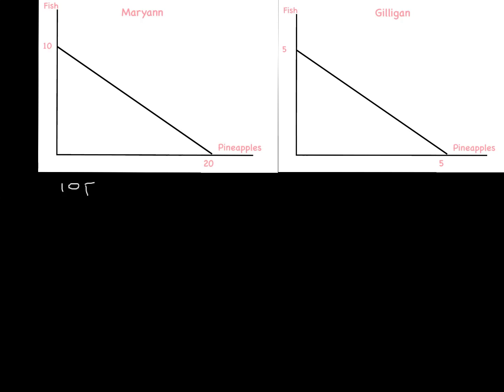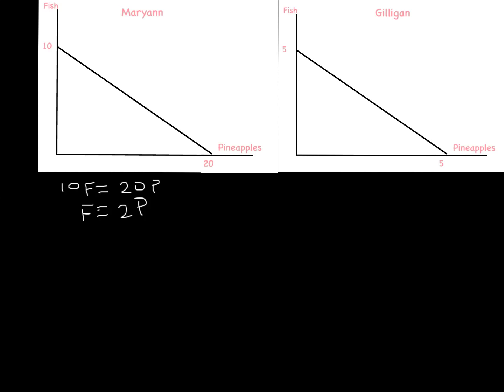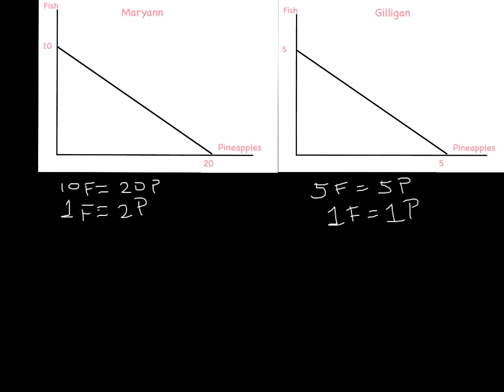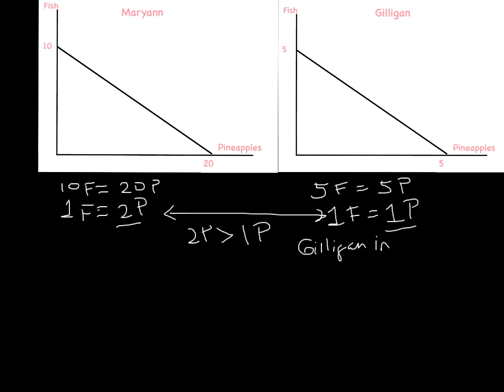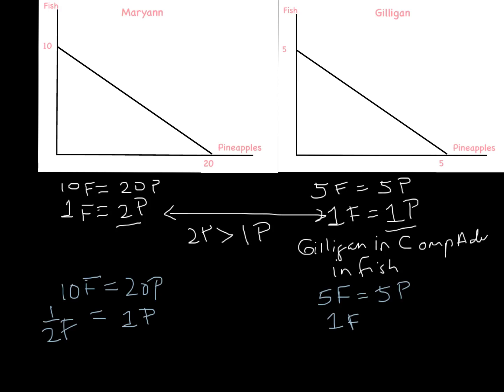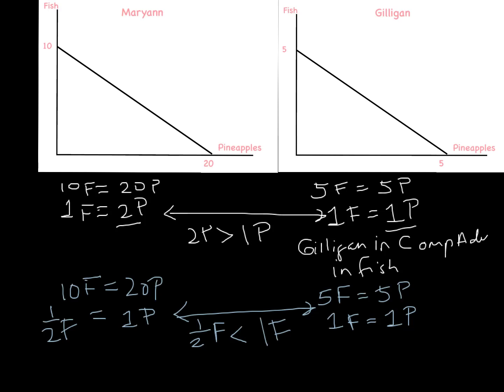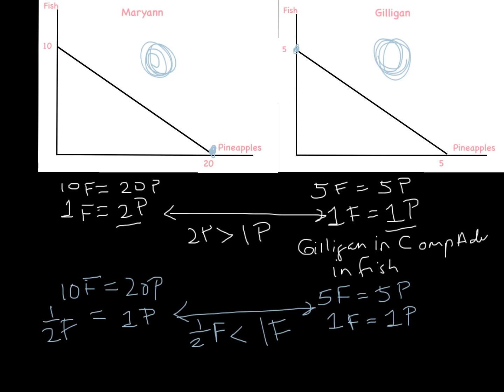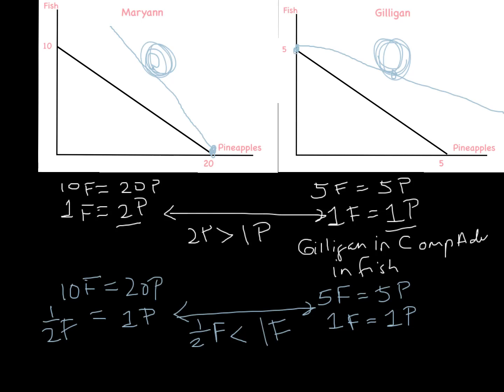Comparative Advantage and Trading